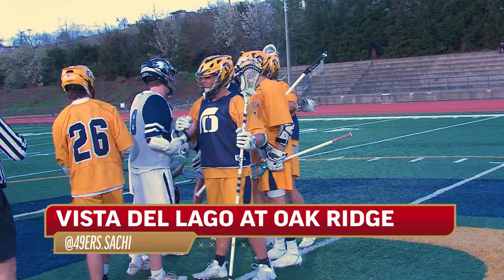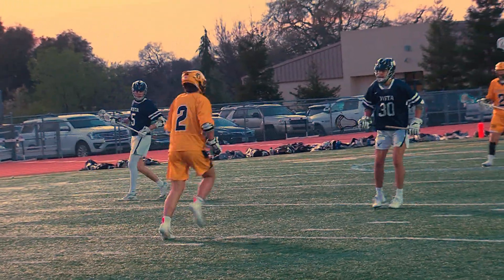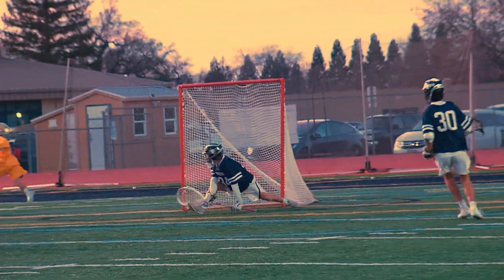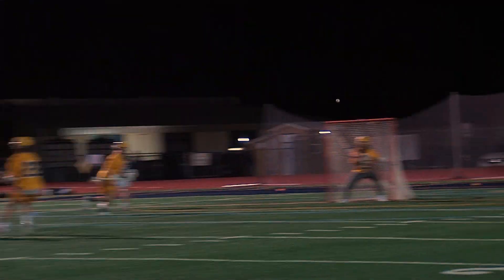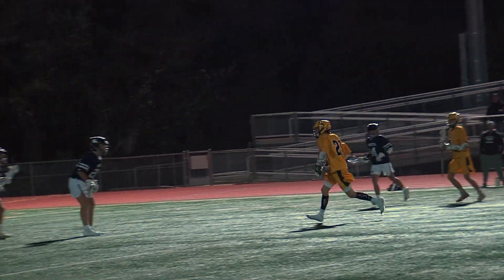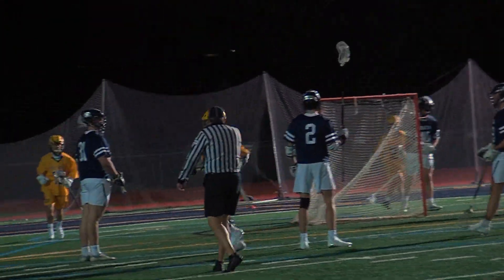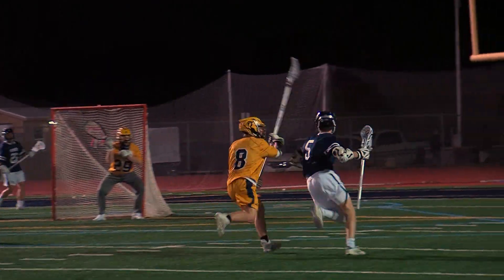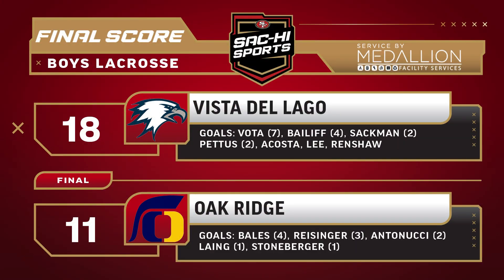Vista Del Lago at Oak Ridge Boys Lacrosse 3.20.23